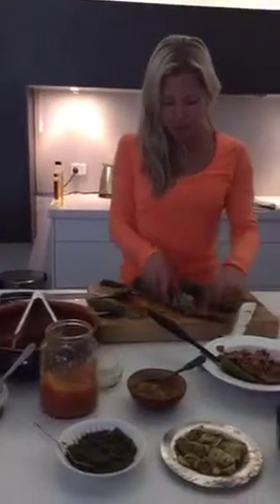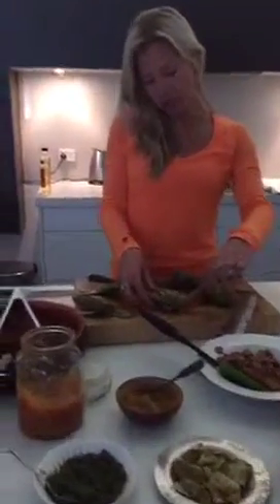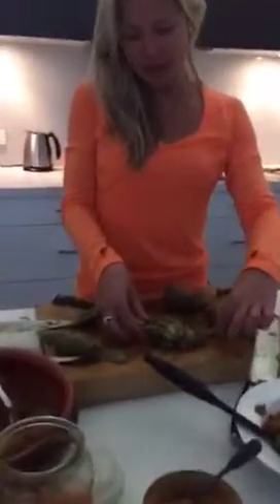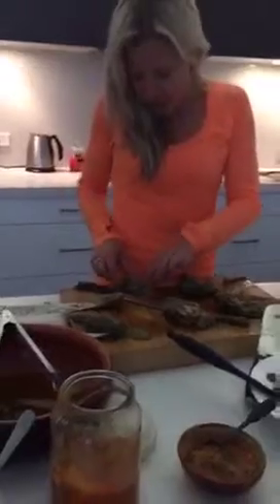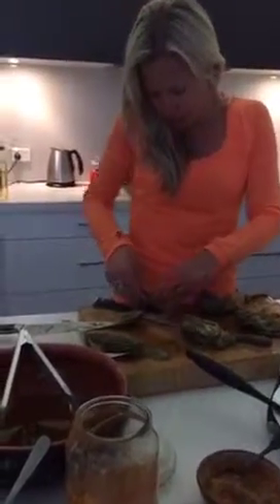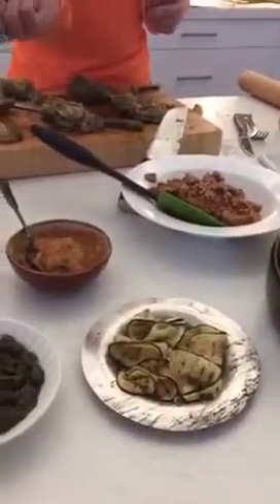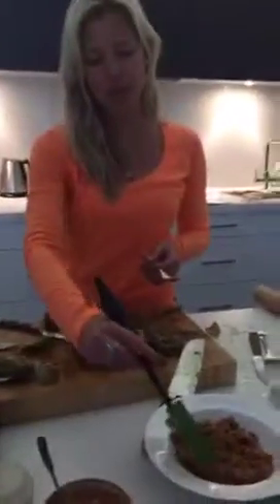Paleo Foodies Italian Family Feast Photo Shoot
Behind the scenes at our photo shoot for our upcoming Italian Family Feast feature. We create a paleo Italian menu including antipasto entree, lasagne main and summer granitas for dessert.